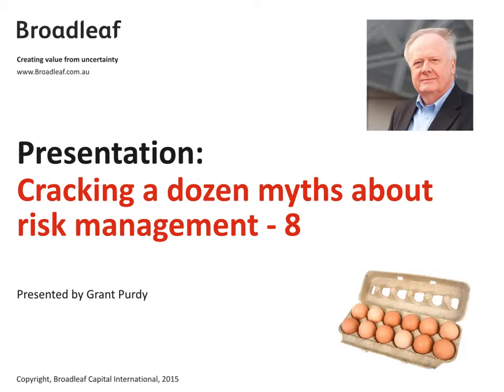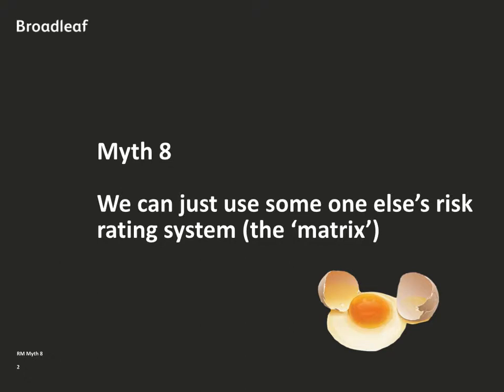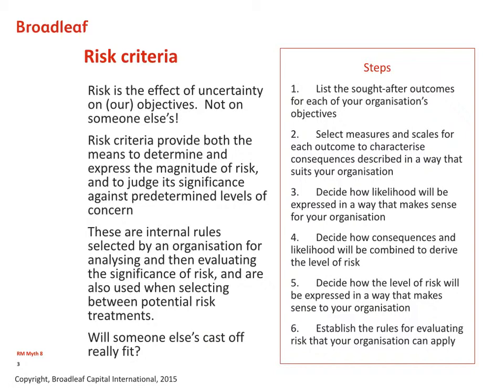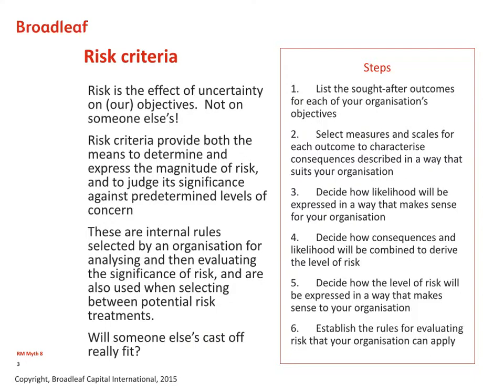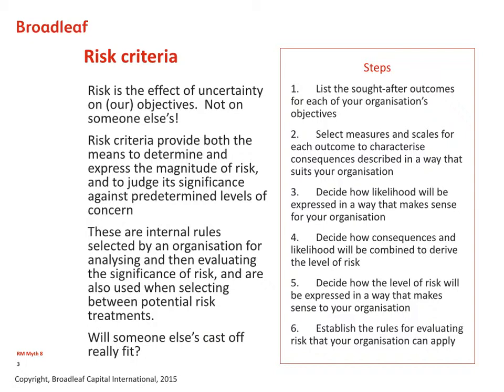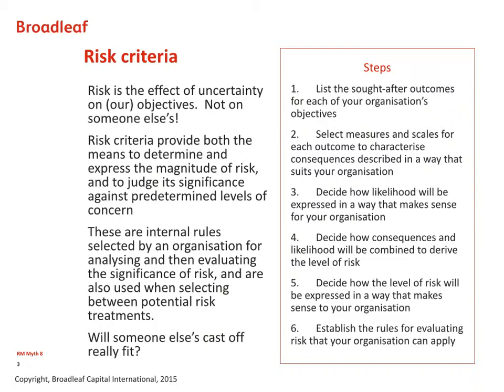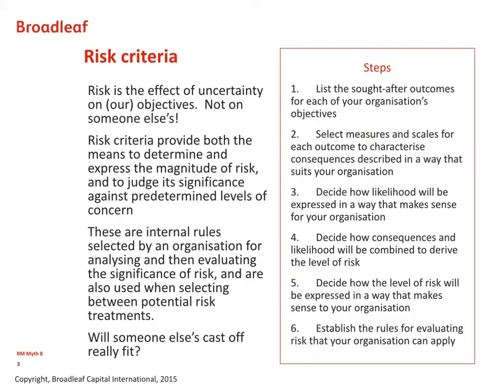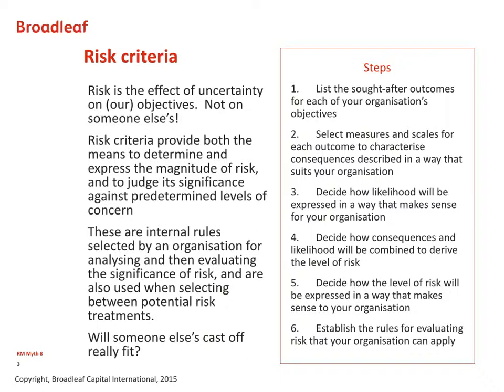Risk Management Myth 8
This is the eight in a series of short presentations that demonstrate how something as simple and useful as risk management can be made confusing and confused.

Risk is the effect of uncertainty on our objectives.  Risk criteria are therefore specific to our organisations, its external and internal environment, its objectives and the types of decisions to be made.  The presentation describes how risk criteria should be developed rather than borrowed.